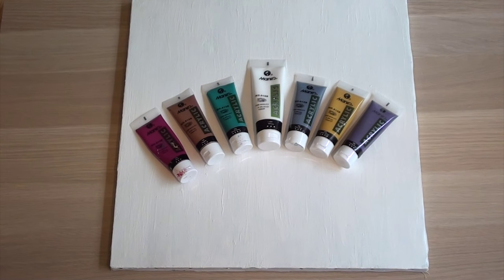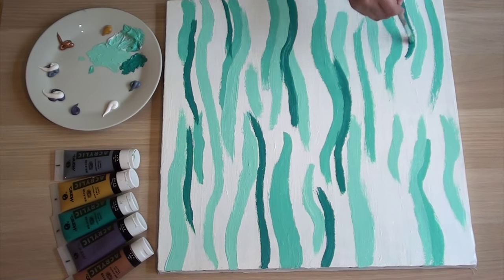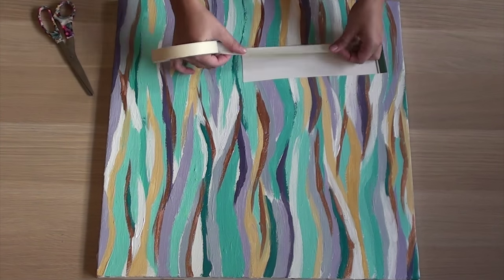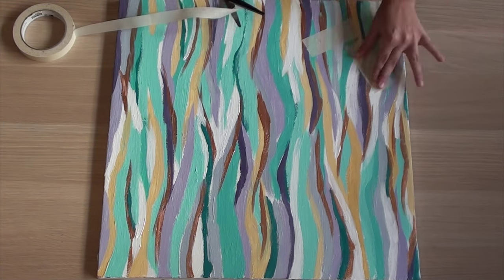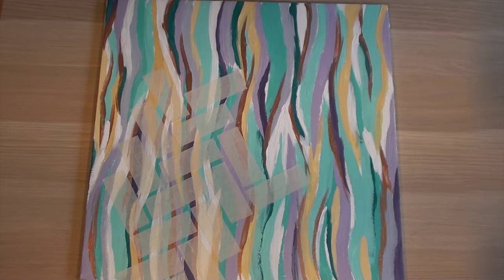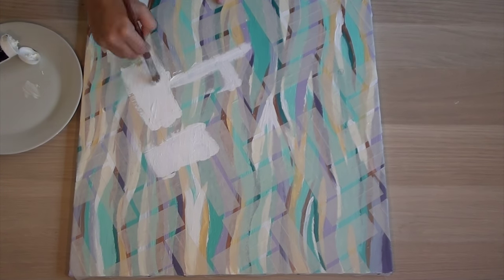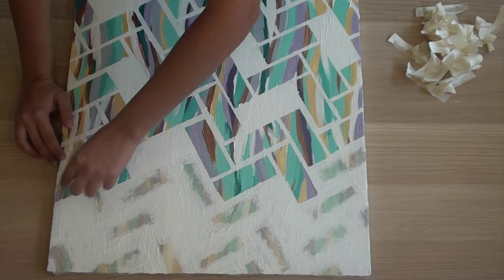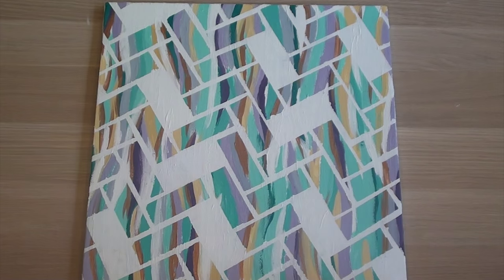DIY Herringbone painting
Sunday 11th October - DIY Herringbone Painting

This is an awesome project to do in a rainy afternoon with some hot chocolate, music and good company. It might take a while to get all of the tape in place, but the end result is beautiful and totally worth it. If you guys give it a try please tag us so we can see your creations, enjoy!